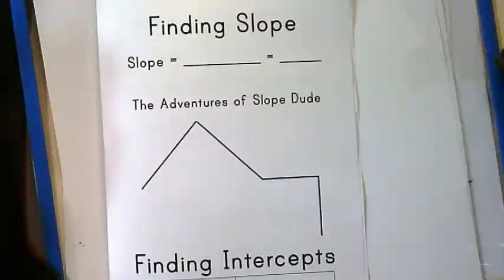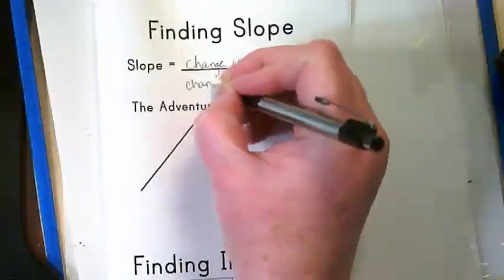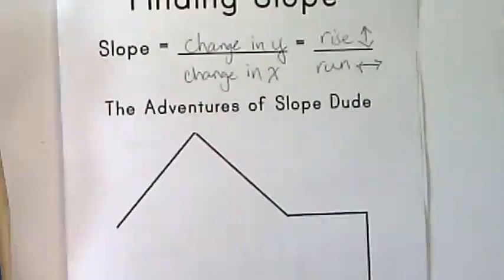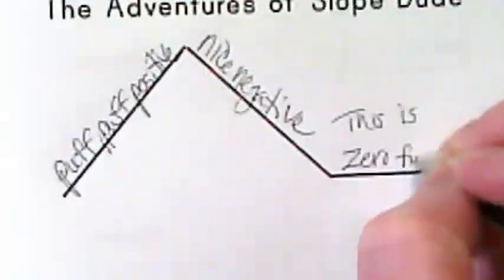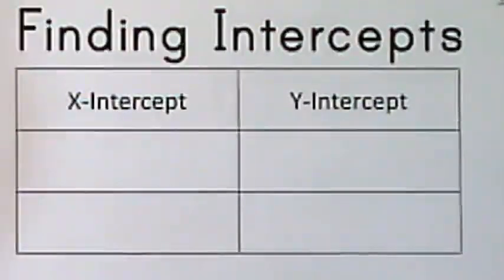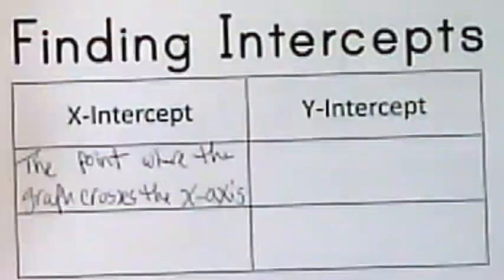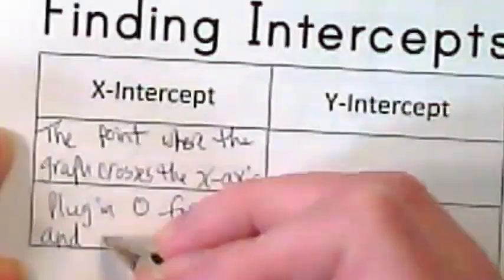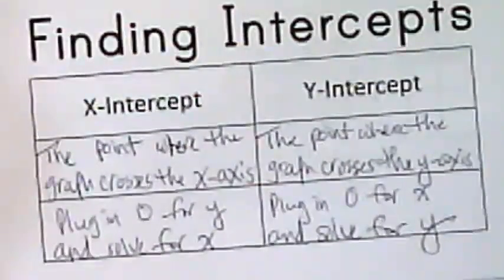Starting Linear Equations Unit